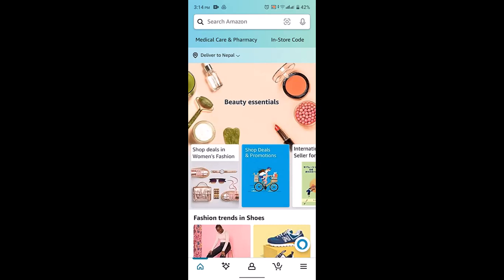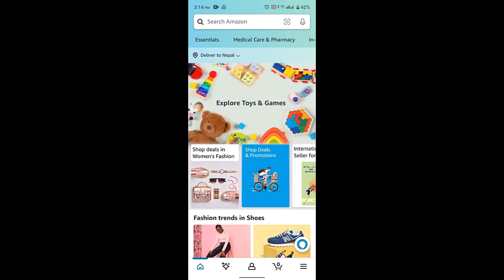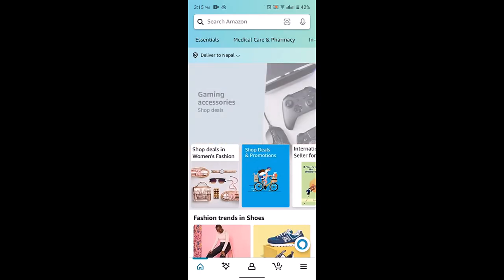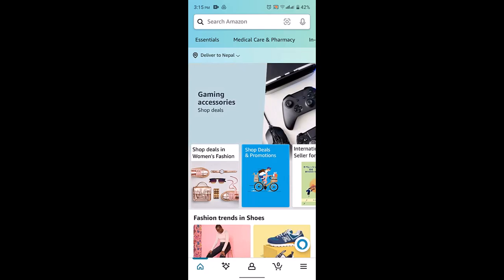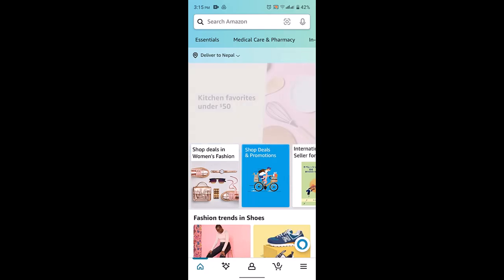Amazon Music - How to Create Playlist !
This video guides you in an easy step-by-step process to create playlist on Amazon Music.

Chapters / Timestamps
0:00 Intro
0:11 Create playlist
1:16 Outro